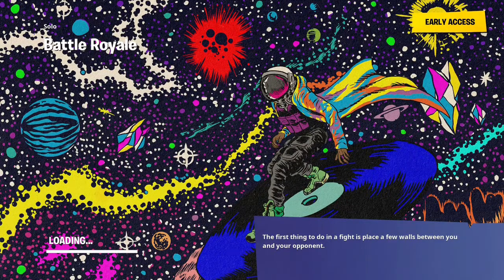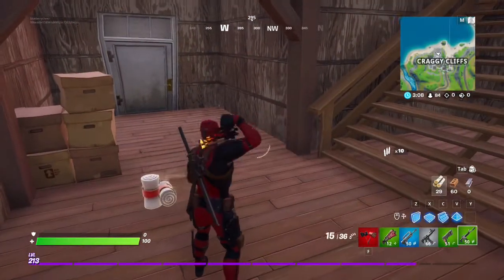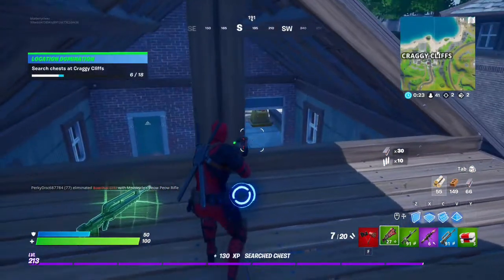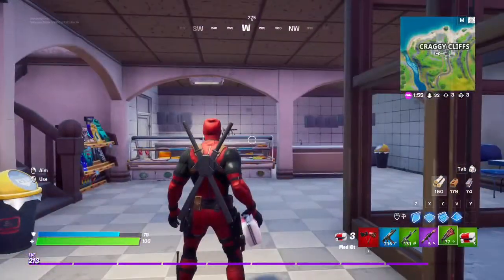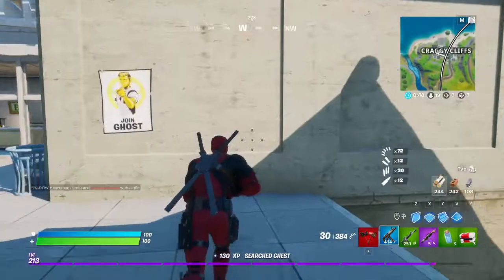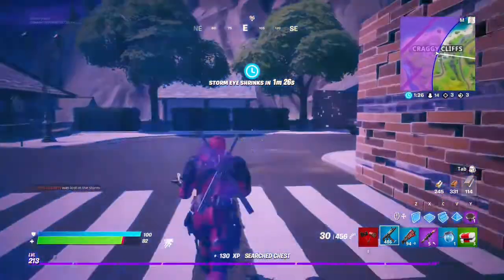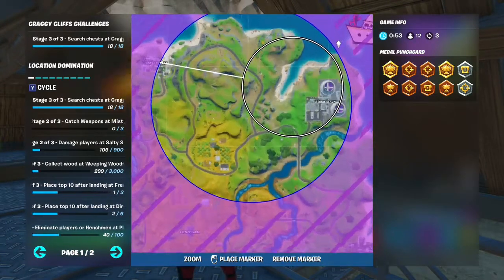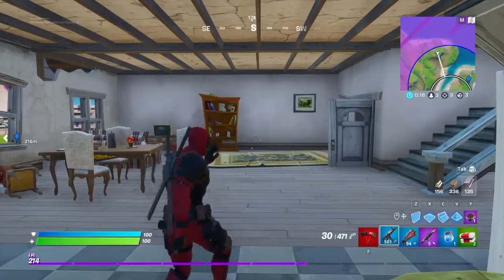Fortnite Search Chests at Craggy Cliffs (18) Challenge